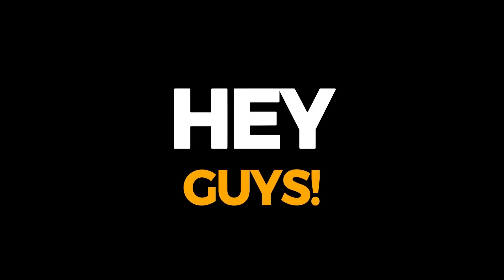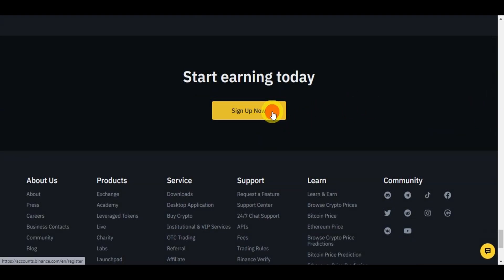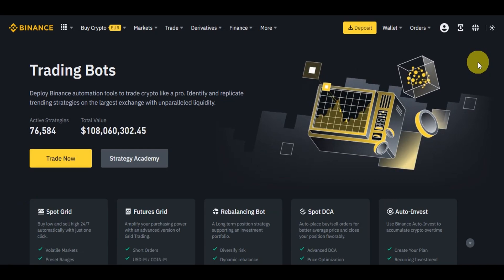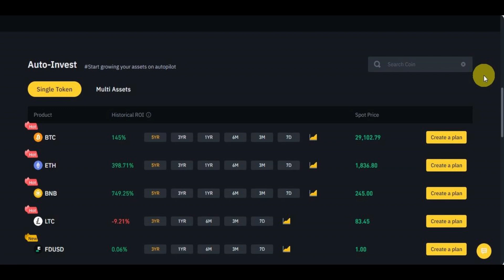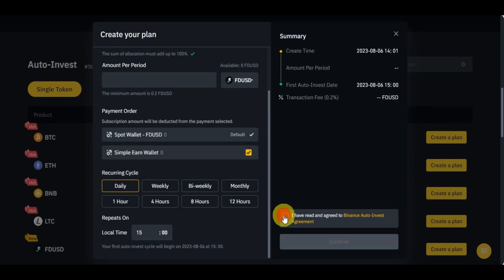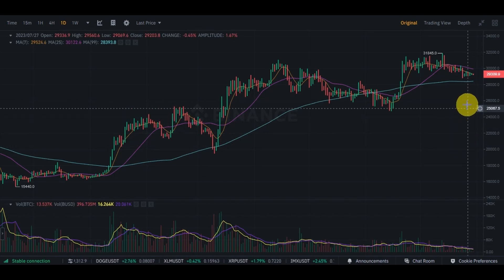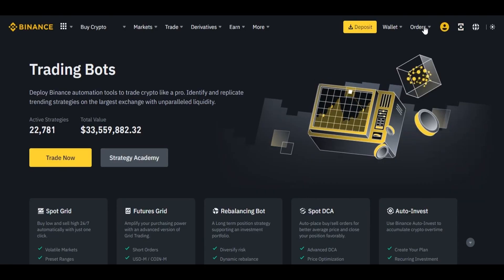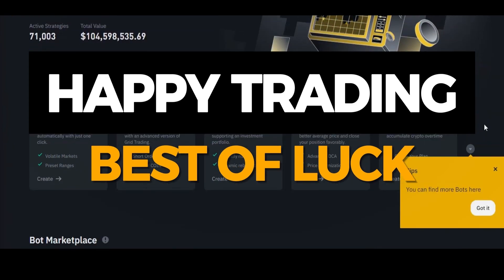Binance Trading Bot (How to Use Binance Trading Bot)